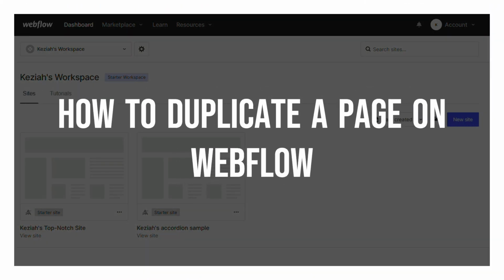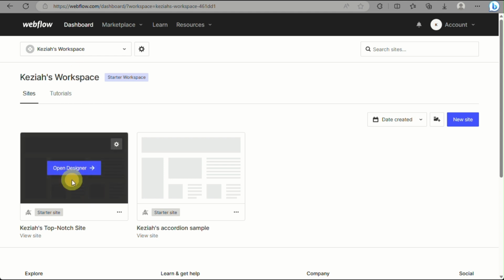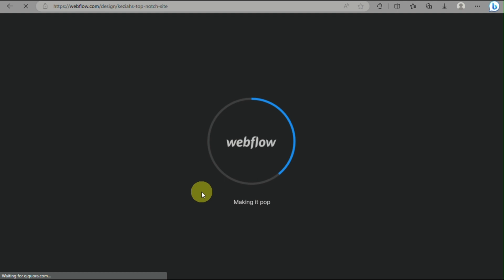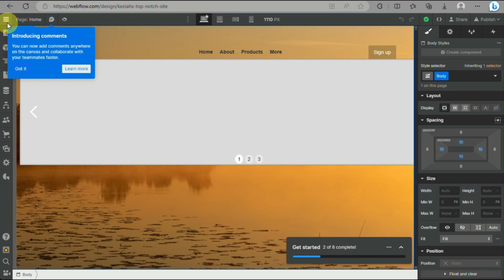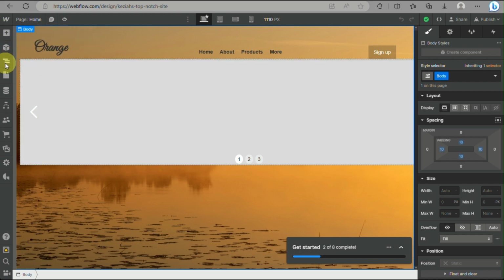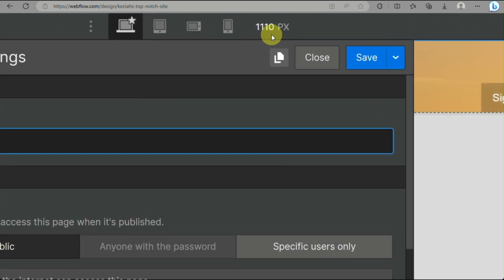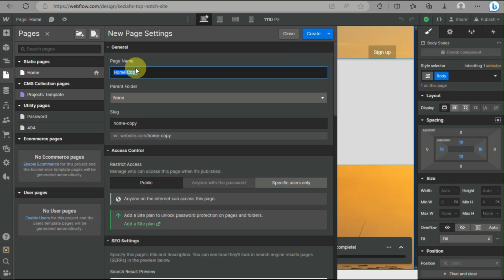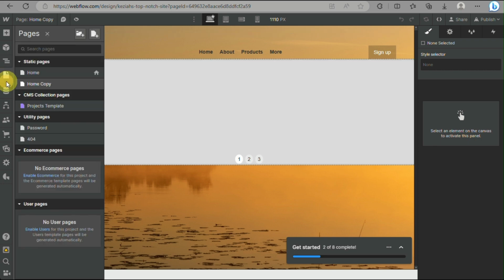How to Duplicate a Page on Webflow (FULL GUIDE)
How to Duplicate a Page on Webflow. In this video on How to Duplicate a Page on Webflow, we're going to show you how to duplicate a page on webflow. This will help you create a template or starting point for creating new pages on webflow.

Duplicating a page on webflow is a great way to save time and make creating new pages on webflow easy and fun! This full guide will show you everything you need to know to duplicate a page on webflow, step by step. So don't miss out – watch this video now!
How to copy a Page on Webflow